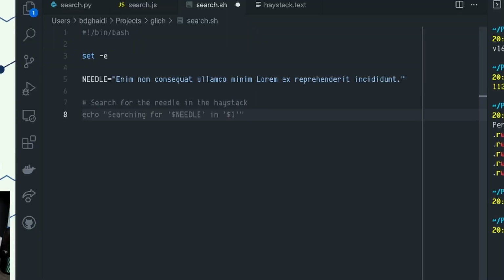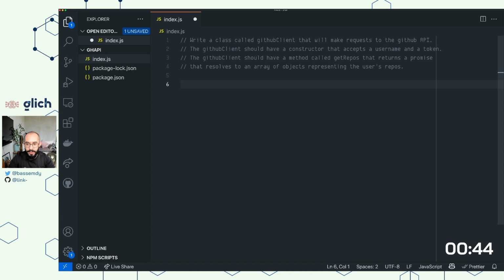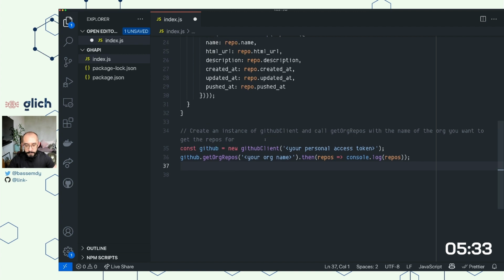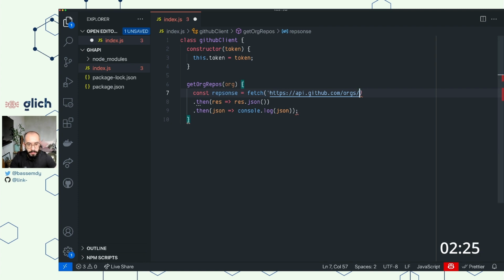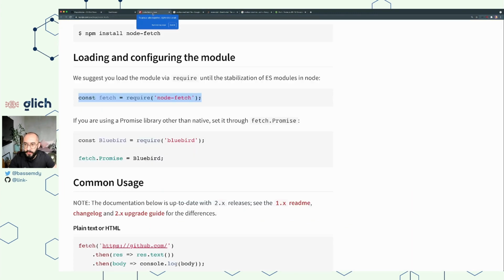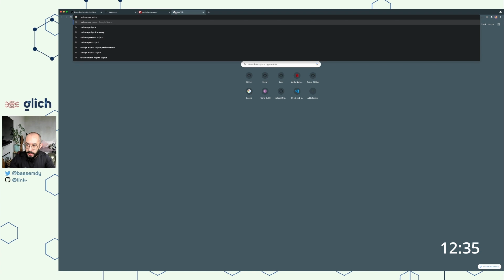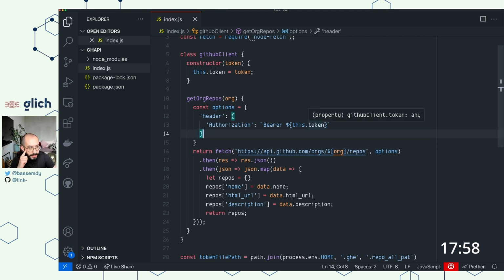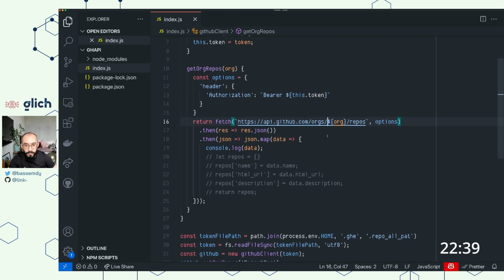Does GitHub Copilot help you become a better software engineer?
GitHub Copilot is an AI pair programmer that helps you write code faster and with less work. GitHub Copilot draws context from comments and code, and suggests individual lines and whole functions instantly. GitHub Copilot is powered by OpenAI Codex, a new AI system created by OpenAI.

This is the third and final episode of a series dedicated to answering questions about githubcopilot. In this episode I ran a small experiment to determine whether Copilot actually enhances the software development experience and to my surprise, it does! I was able to build a simple API wrapper 3 times faster than I would normally do without Copilot. This was mind blowing and a real testament that Copilot is not a gimmick and it's here to stay.

▬▬▬▬▬▬ Timestamps 🕐  ▬▬▬▬▬▬
00:00 - Intro to the episode
01:06 - Acknowledgements
02:11 - Episode details
05:55 - Run with Copilot
14:11 - Run without Copilot
37:02 - Fixing the bug
37:53 - Discussing the experiment outcomes
40:16 - Does GitHub make you a better developer?